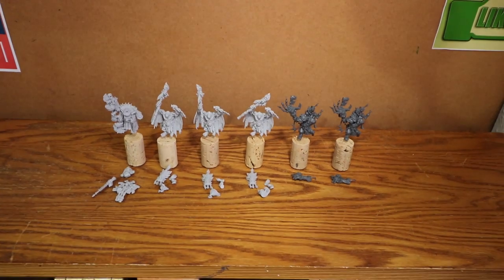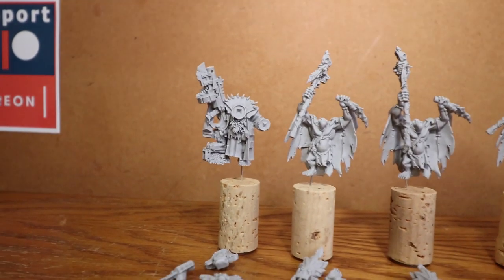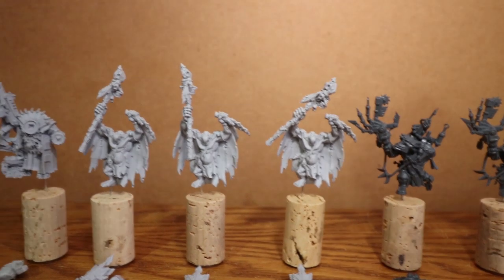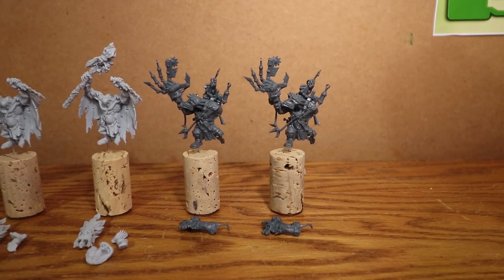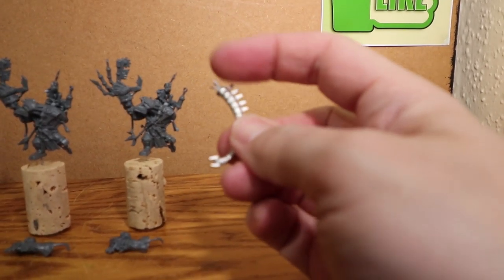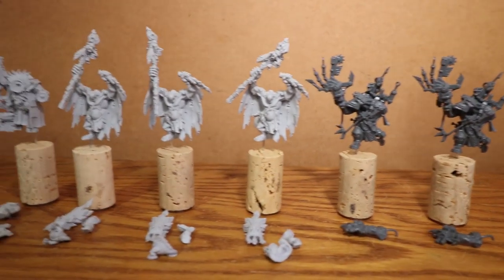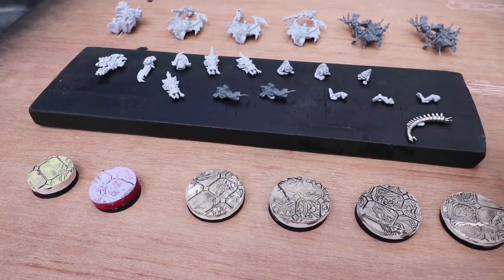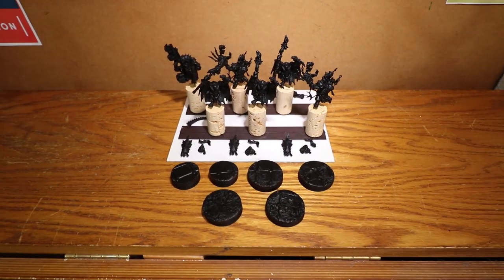Painting Orks 40k - First Ever Commission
Watch me Painting Orks 40k as I VLOG the step by step process of me painting my first ever painting commission.

My Channel is all about Warhammer 40,000. The content on it will include 40k Battle Reports, Army Lists, Conversions, Magnetising tutorials, Painting tutorials, 40k Tactics and lots of General Hobby Tips. I have been into the hobby since 2001 and my first and largest army is Necrons and I cover a lot of Necron tactics here on the Channel. I also have an Eldar army, Dark Eldar army, Tyranids and Space Wolves. I am currently working on a new Slaanesh based Emperor's Children army.